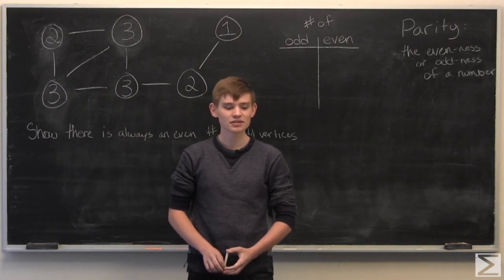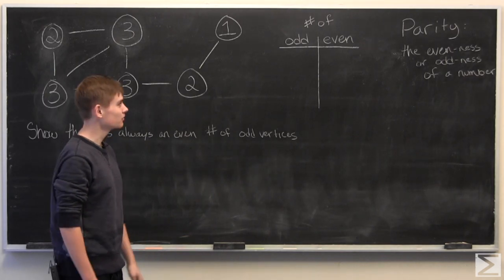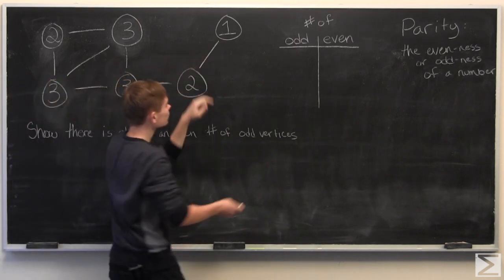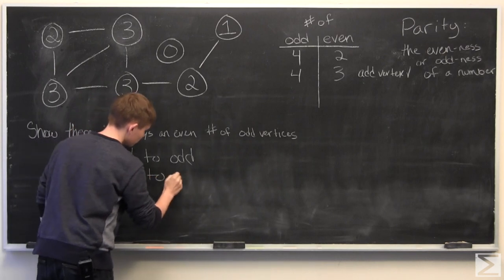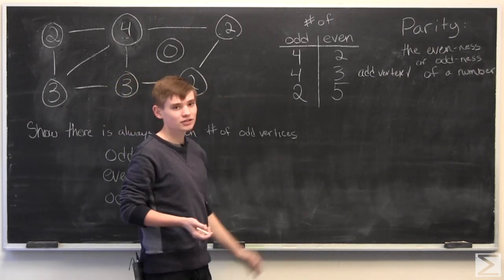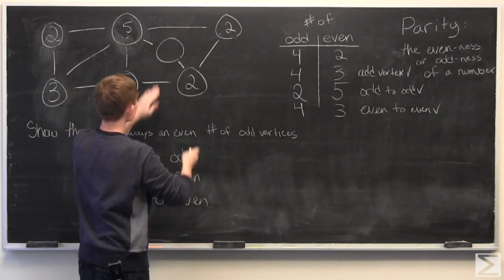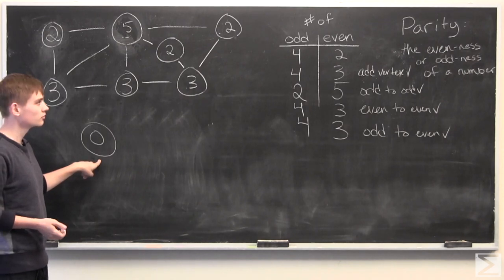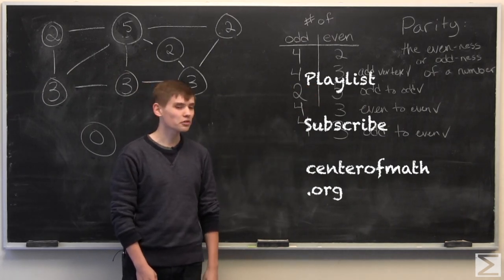Problem of the Week 10-18-16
Ben discusses a basic graph theory proof, while stumbling over his words, in this week's Problem of the Week.